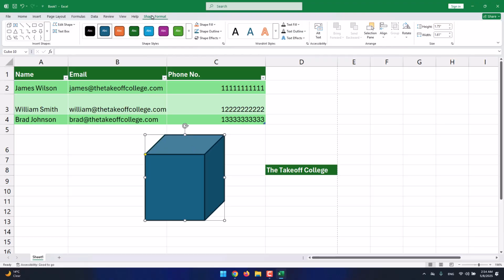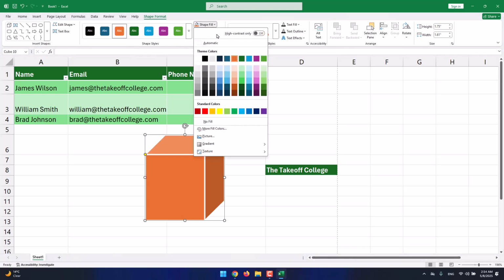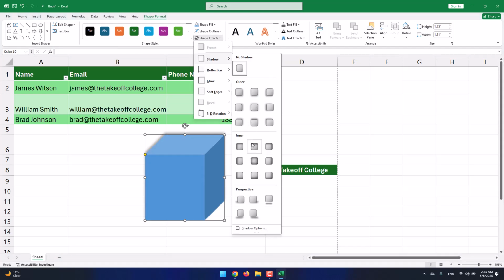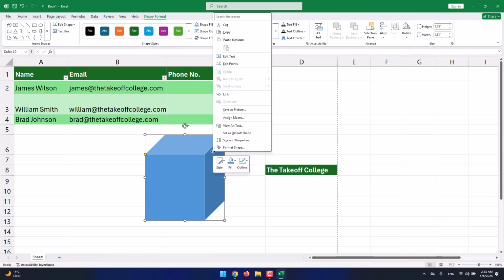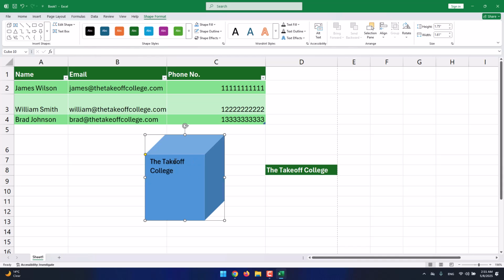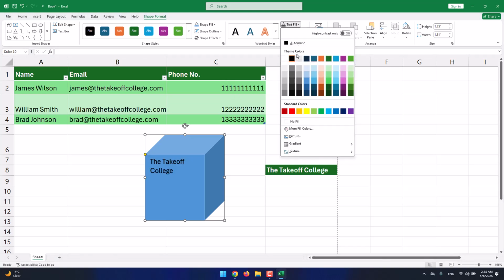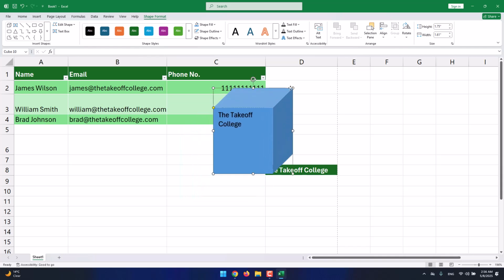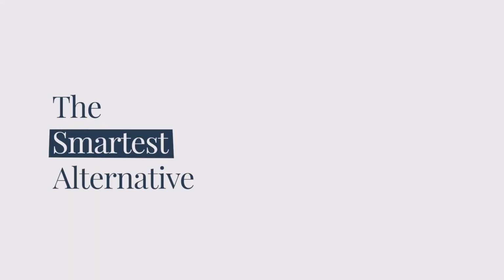Shape Format Settings in Microsoft Excel (Fill, Outline, Effects)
Master the Shape Format tab in Excel. From color fills and outlines to effects like shadows and glows — customize your shapes with a clean, modern look.

📌 What you’ll learn in this video:
✅ How to fill shapes with solid, gradient, or picture fills in Microsoft Excel?
✅ How to change shape outlines and add effects in Microsoft Excel?
✅ Tricks for consistent shape styling across your sheet in Microsoft Excel